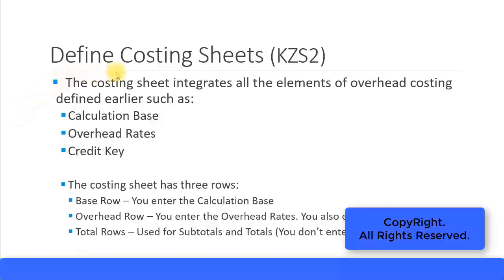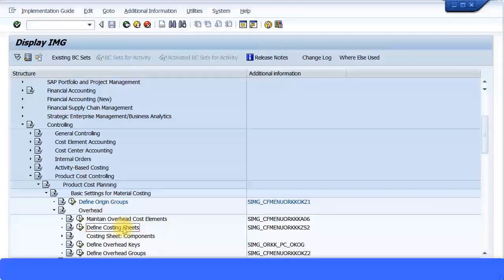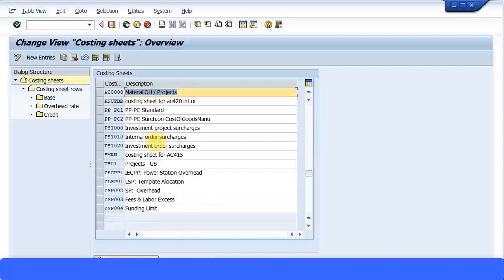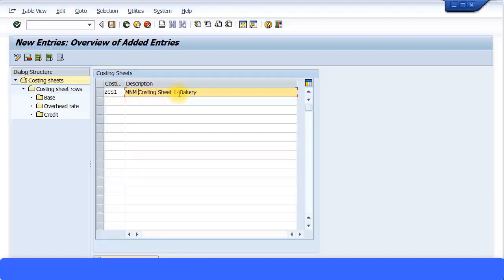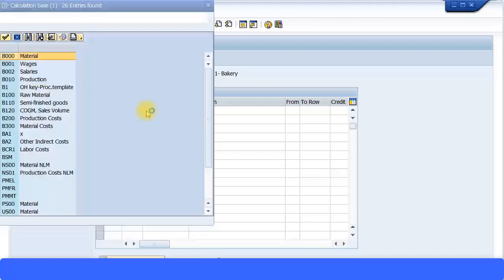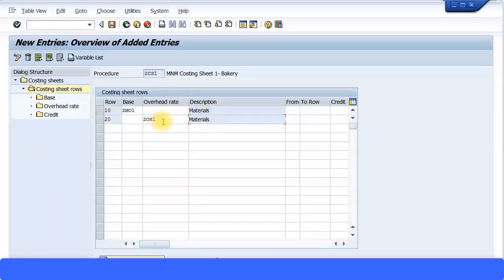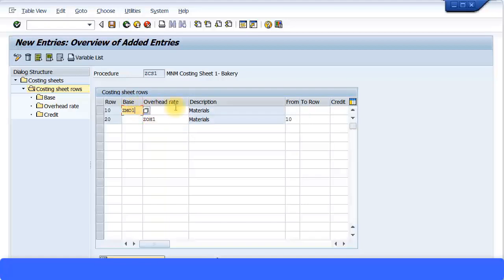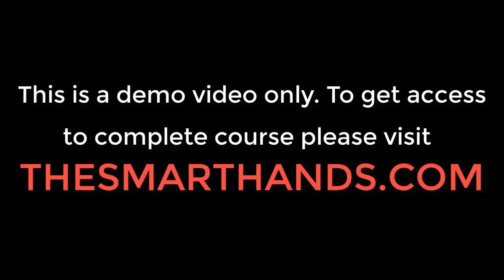SAP CO Training - CO PC Basic Configs for Material Costing Part2 (Video 30) | SAP CO Controlling